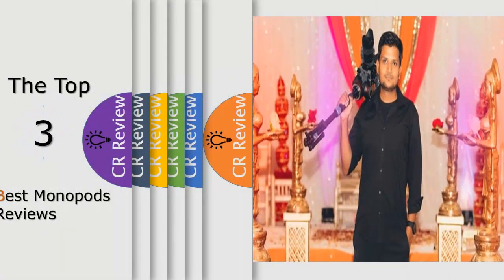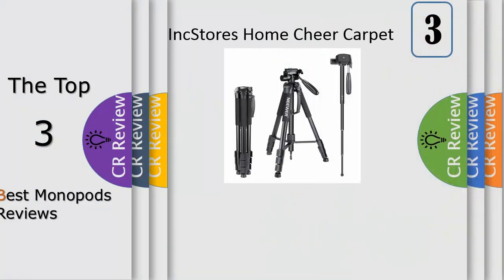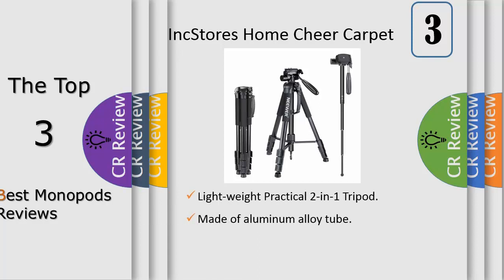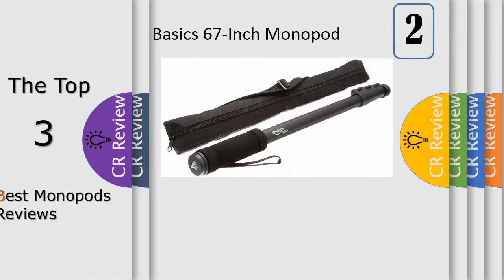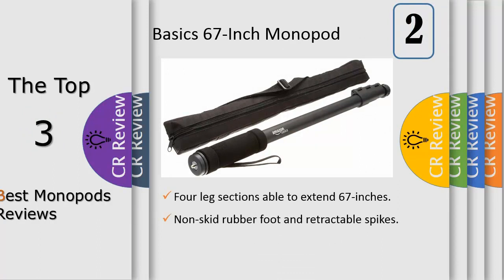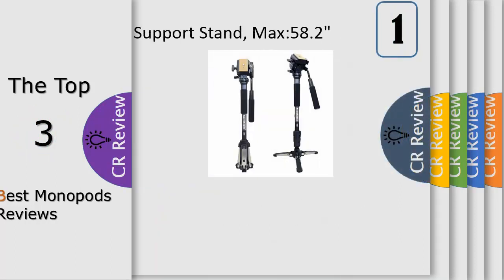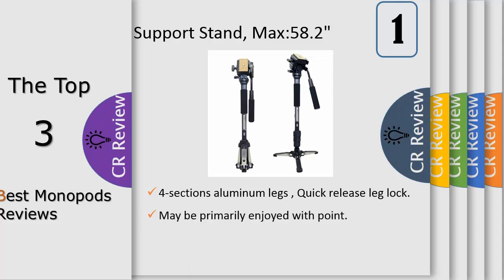Top 3 Best Monopods Reviews In 2020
Get Discount From Here:
3. Neewer Portable Aluminum Alloy
2. AmazonBasics 67-Inch Monopod
1. Koolehaoda Professional Camera

This tripod is amazing. Amazing quality and a great price. Good craftsmenship with attention to detail. I'm 5'6" and at it's tallest setting it is about 6" taller than me (like the perfect man). It is not shown in the instructions but this can be converted to a monopod by removing the top portion and extending it. You have to twist the extension to lock them in place or your monopod is a stubbypod real quick (this took me a few tries to discover). Only problem is that the joints do not move smoothly (like mine) but this isn't an issue for me as I only take still shots. I was going to add pictures but I was too busy playing with my new toy to clean the house.